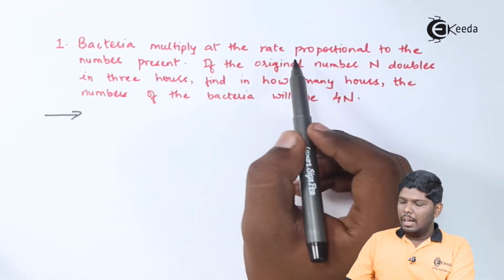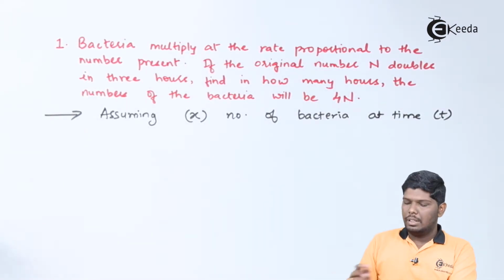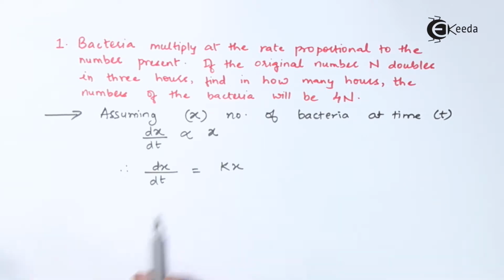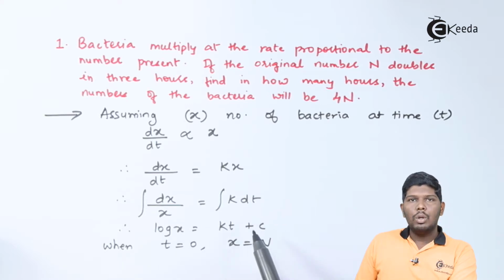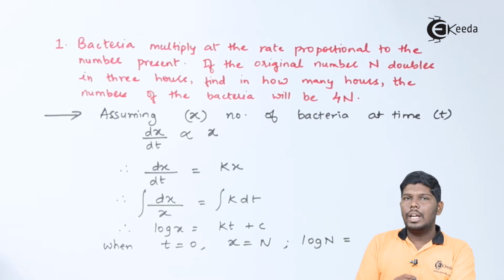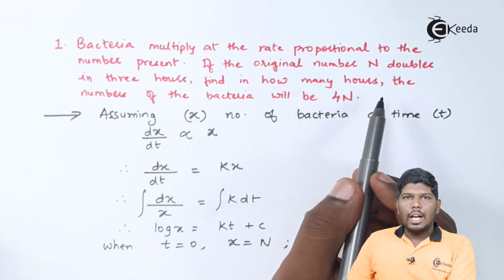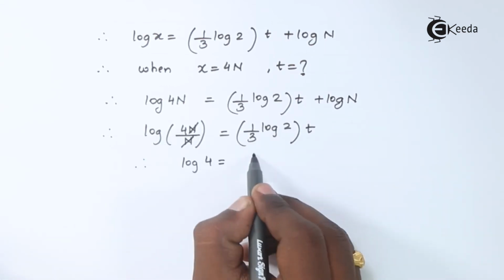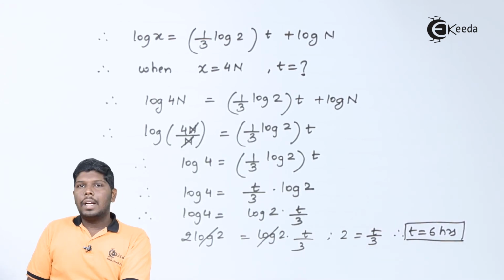Exponential Growth Or Decay Problem No 1 - Applications of Differential Equations - Diploma Maths II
Exponential Growth or Decay Problem No 1 Video Lecture from Applications of Differential Equations Chapter of Diploma Maths II Subject for All Branches Of Diploma.

Happy Learning : )